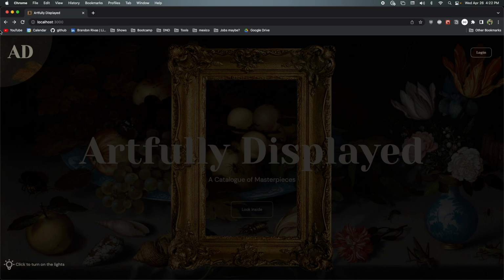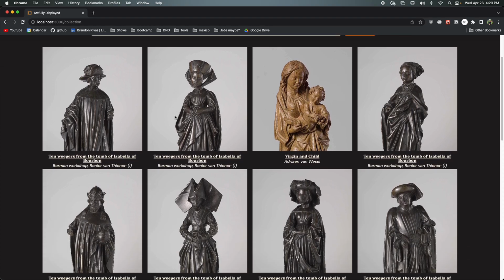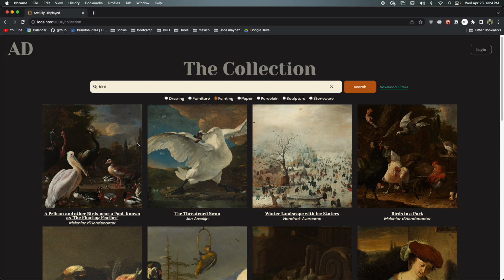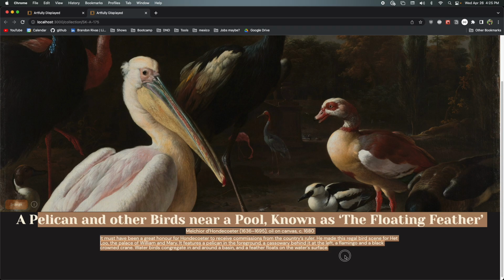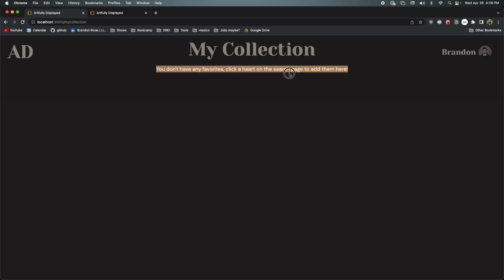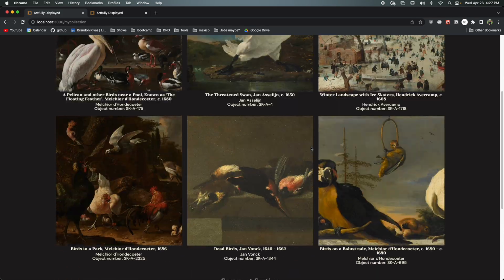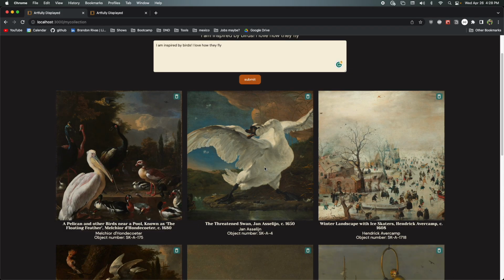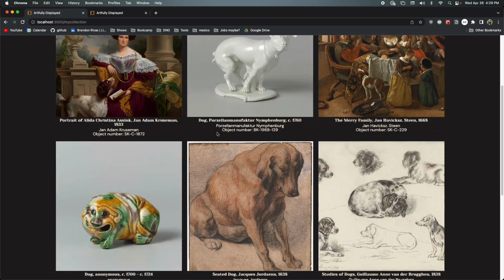Artfully Displayed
This is a full-stack project that uses the Rijksmuseum’s API to fetch their collection. The purpose of this app is to explore the museum's collection, which includes over 10,000 objects, and gain a better understanding of what objects are in the collection. When users are logged in, they can create a virtual exhibition by liking objects in the main search and present their exhibition with an introductory blurb. Other users are able to leave comments on their experience with the virtual exhibition.